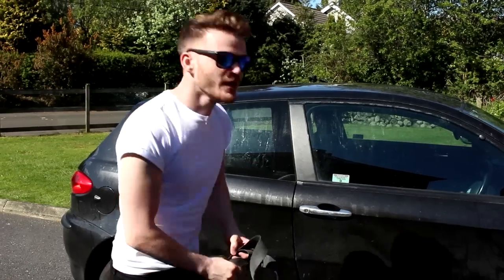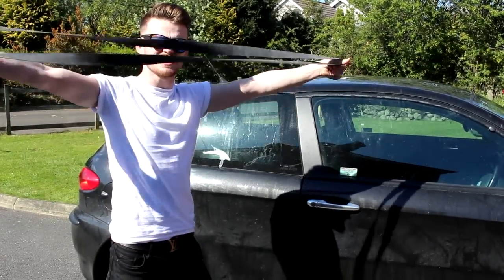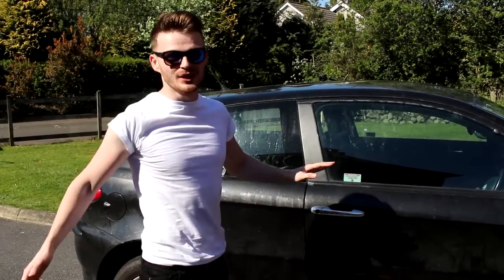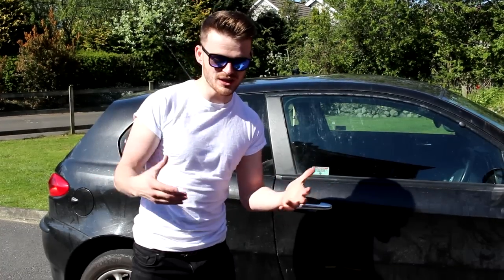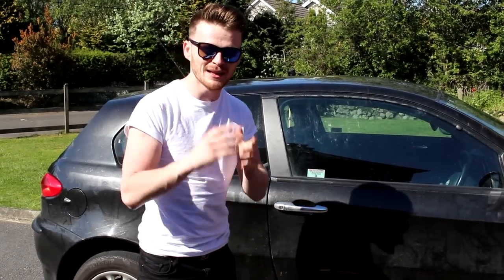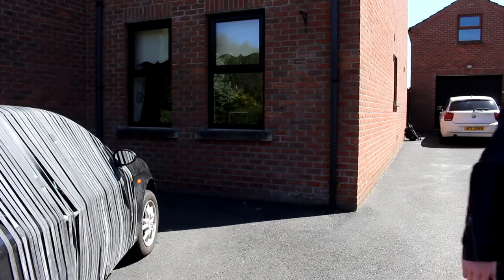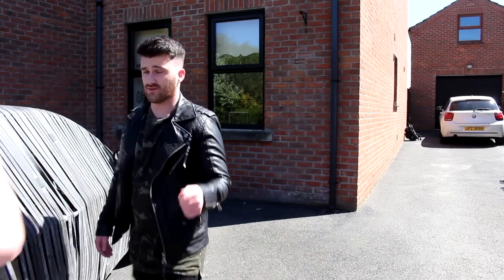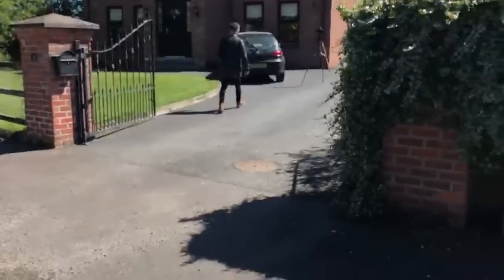INSANE ELASTIC BAND CAR WRAP PRANK!!!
Wrapping my brothers car in elastic bands prank, this is an elastic band prank kind of like the wrapping car in duct tape prank

VIDEO DESCRIPTION
Wrapping my brothers car in elastic bands prank, this is an elastic band prank kind of like the wrapping car in duct tape prank, but this one, is elastic bands, so if you saw joe sugg or thatcherjoe's elastic band phone prank, its like that but on a bigger scale, Like for more pranks!

TITLE: WRAPPING MY BROTHERS CAR IN ELASTIC BANDS PRANK!!!